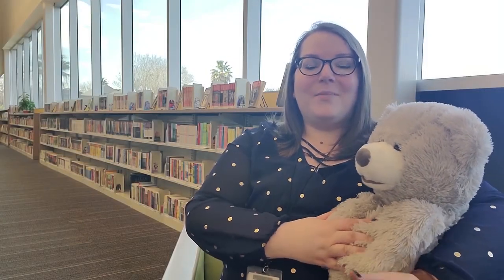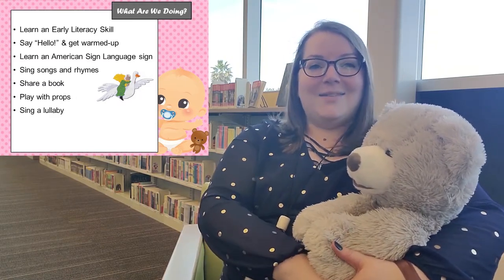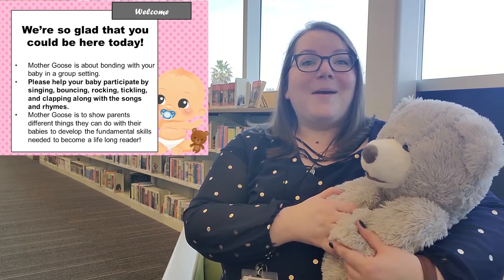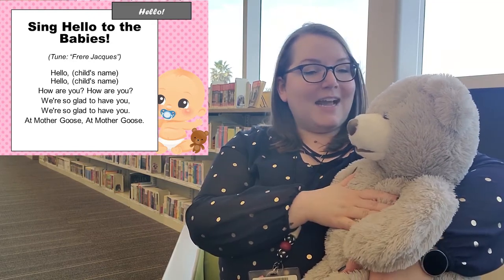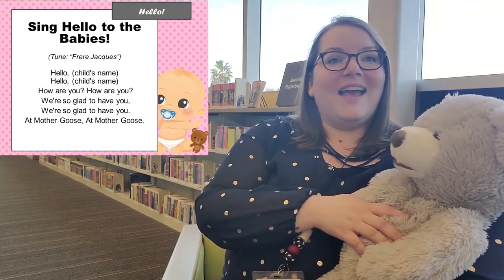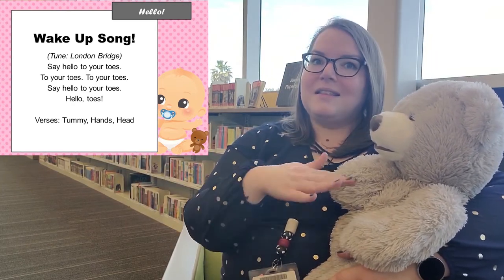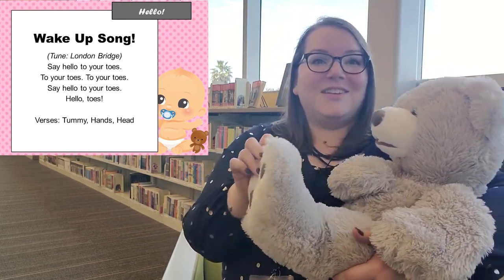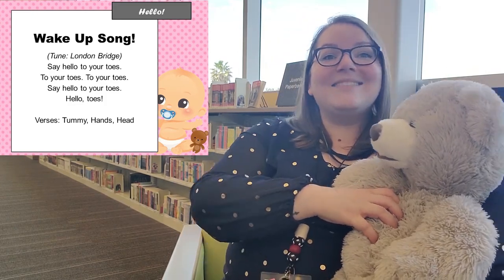Mother Goose Time, February 9, 2021: Intro & Opening Song